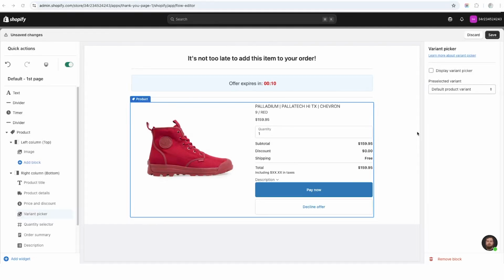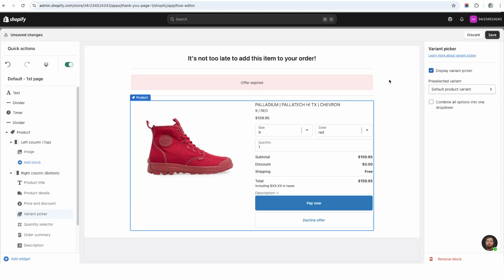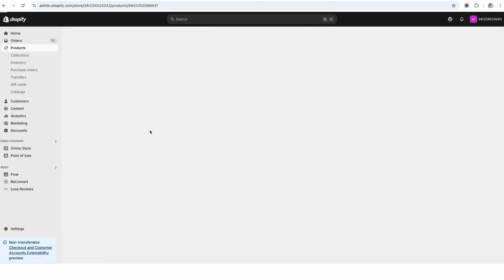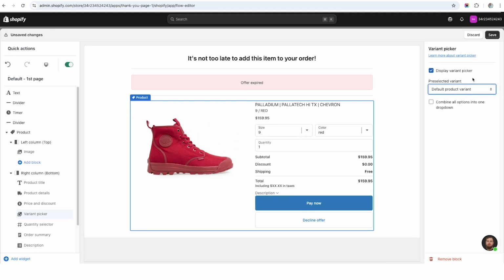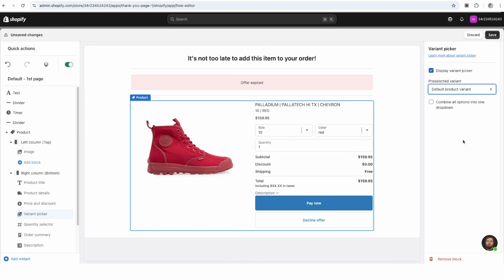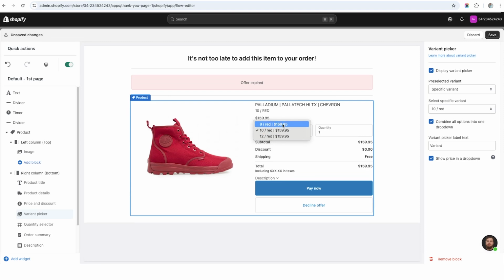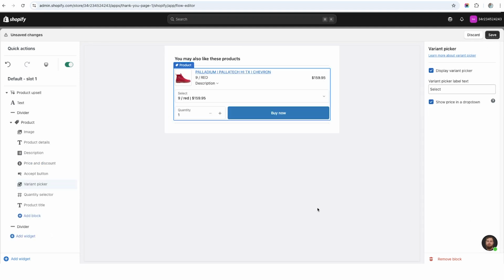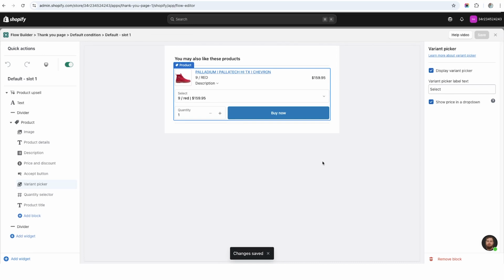How to use the variant picker block on Upsell.com | App Blocks | Shopify